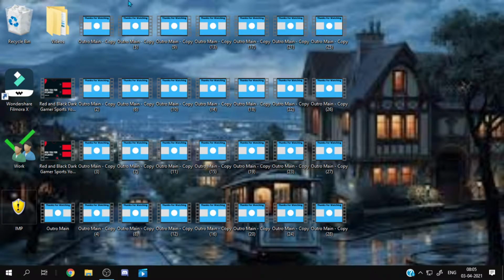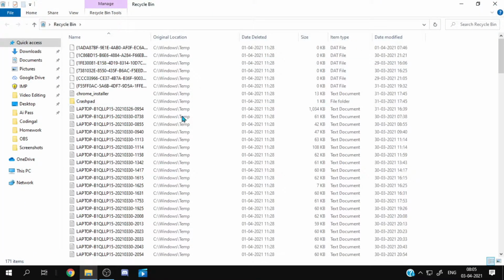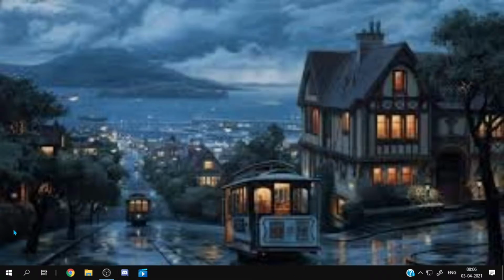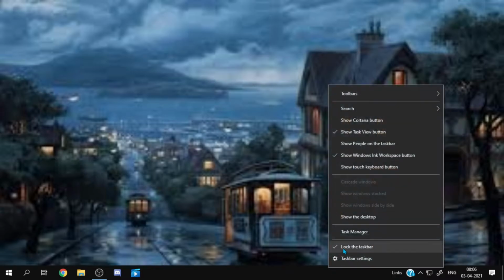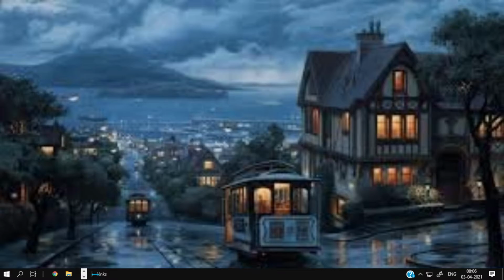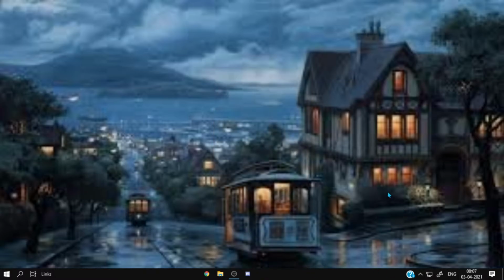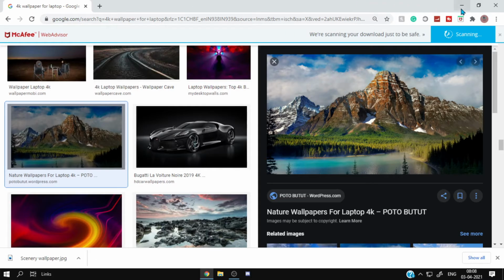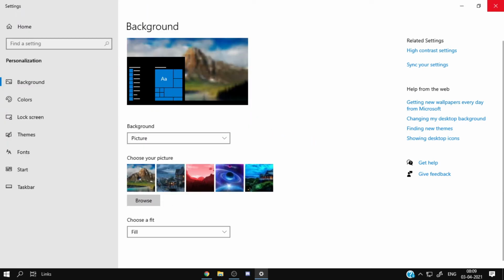How to make your desktop look professional 🔥🔥! For 2021 | Coders Destiny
Today I made a tutorial on how to make your desktop/laptop look professional. Anyways peace ✌ !

Songs:-

Needs - Verzache

OBS Studio

(Tutorial Below⬇️)

Canva

If you read all this, then you are awesome😎😎